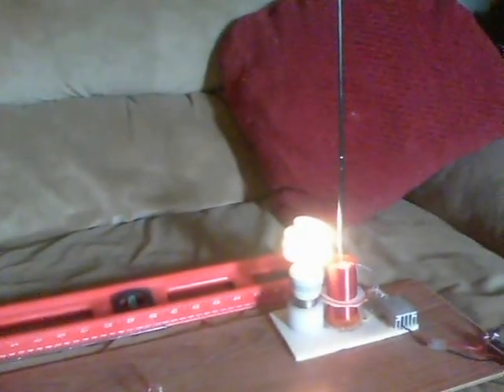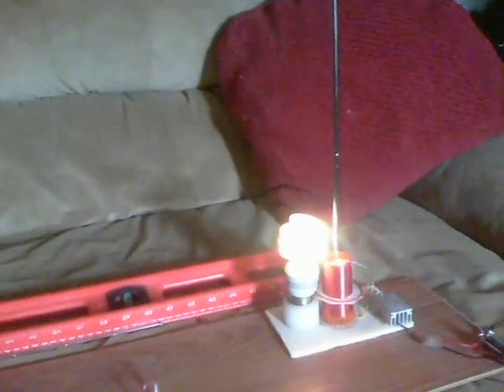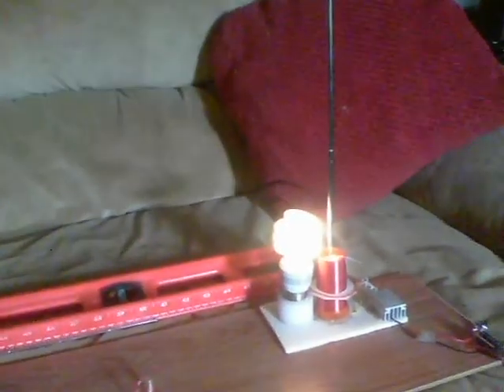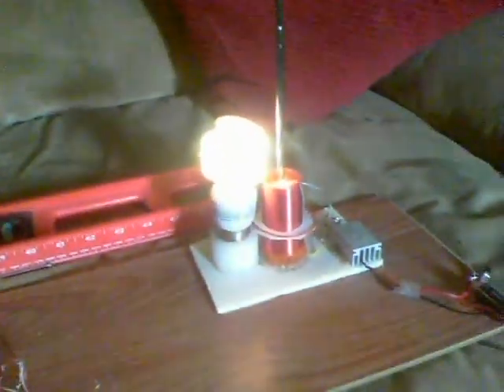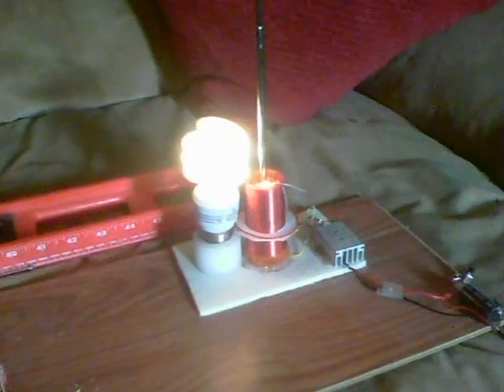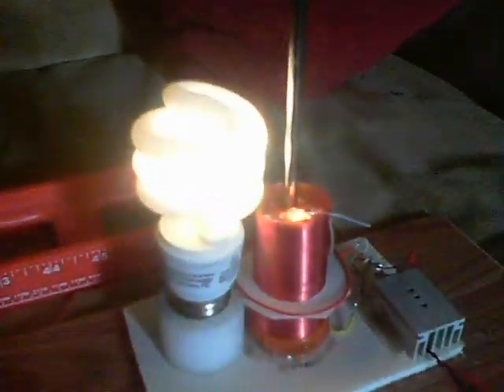Walgreen CS - big range wireless exciter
A Walgreen pill bottle Tesla tower..showing something perhaps surprising near the end of the video.
CS, because of Colorado Springs, where Nikola Tesla built something looking somewhat similar.

It's based on a Slayer exciter (see Gbluer's channel), running a C3242A transistor and powered by a 3.7V 340mA Nokia phone charger.
Small dimensions - BIG range.
The neon is shown to light wirelessly at over 2ft range, with body capacitance :D